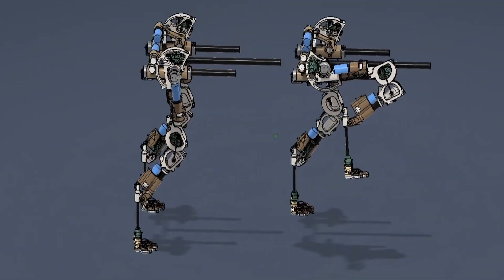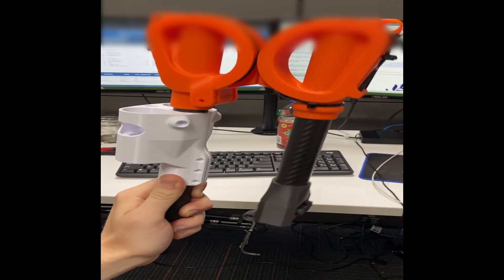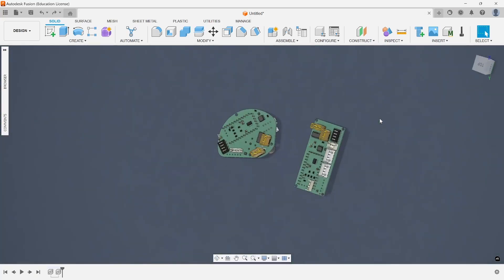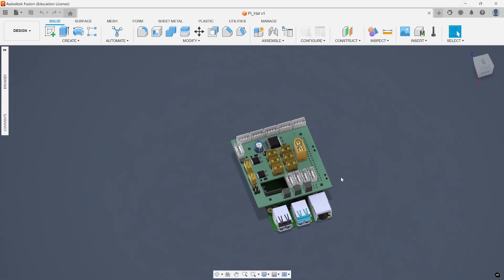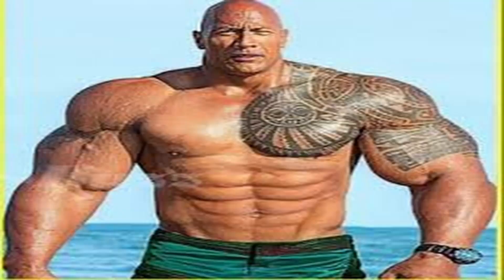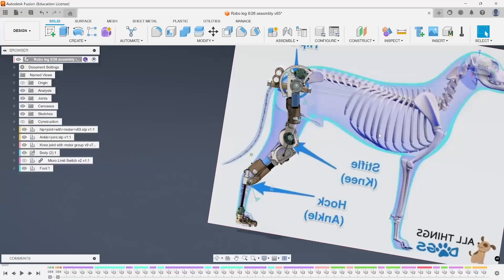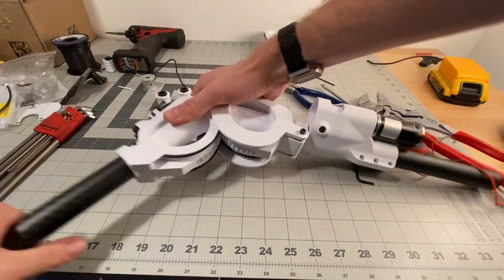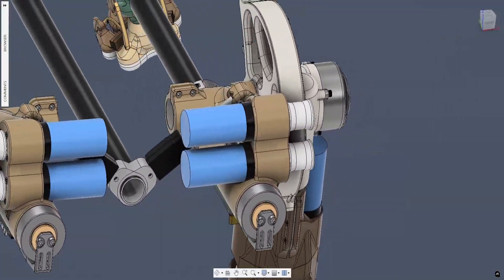Yet Another Open Source Quadruped Robot Dog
In this video I'm giving a very high level introduction to my latest project: An open source robot dog using capstan drive, rolling contact joints and compliant mechanisms.